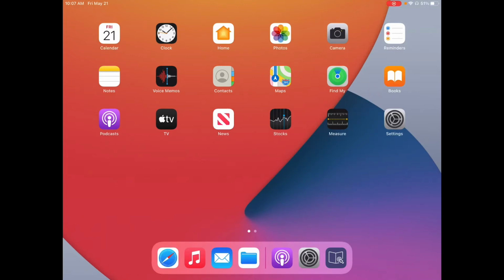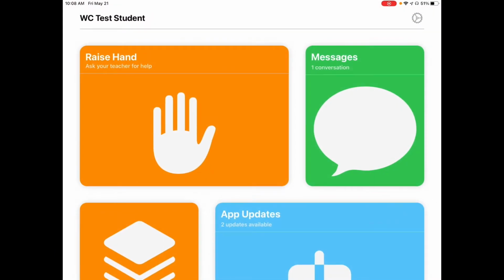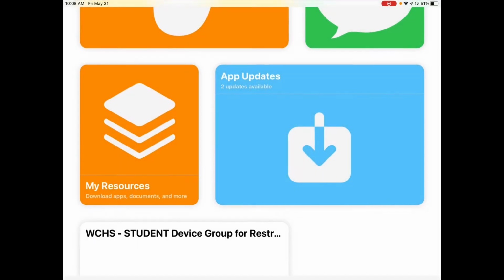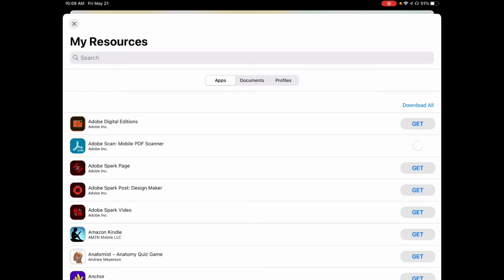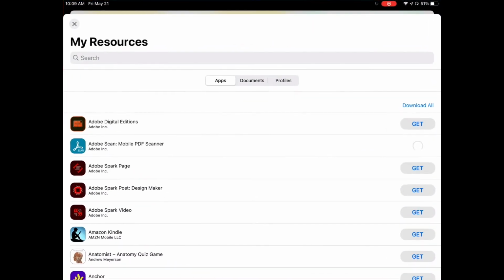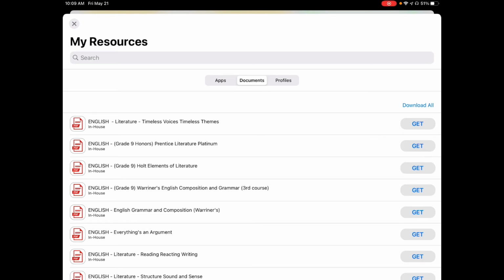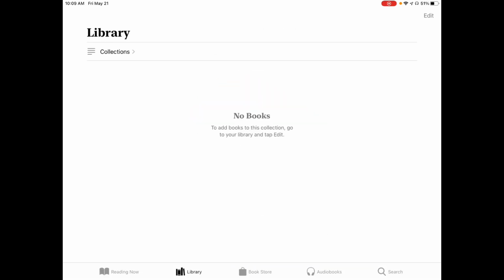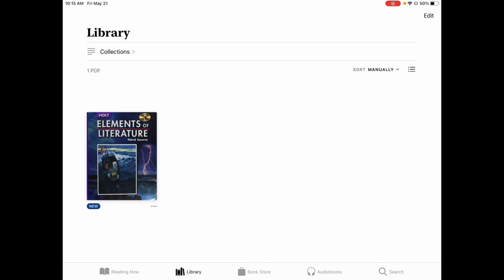Adding Apps and Books from Jamf Student